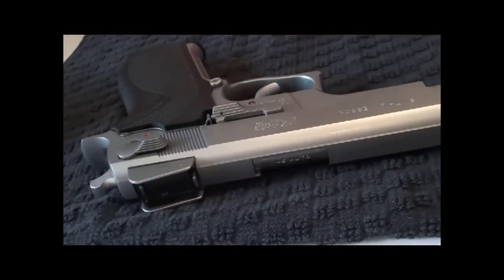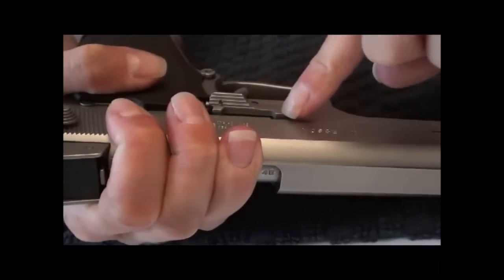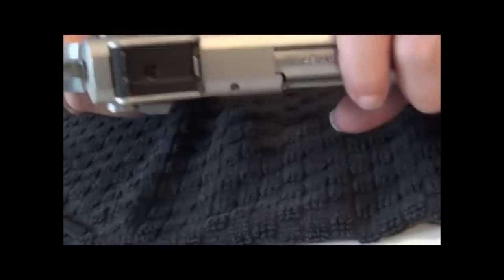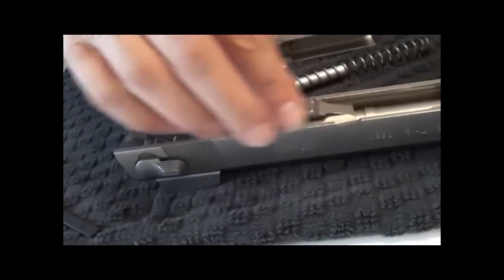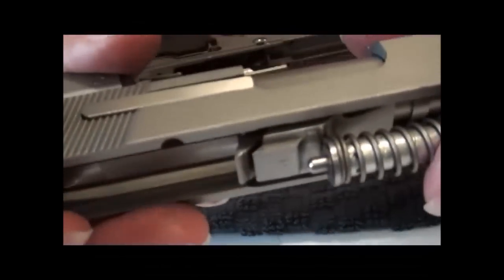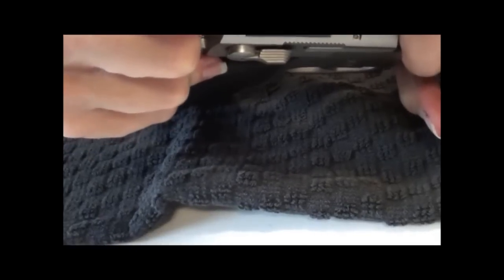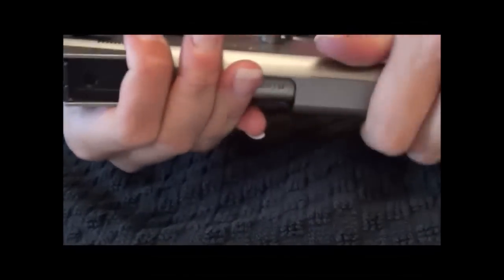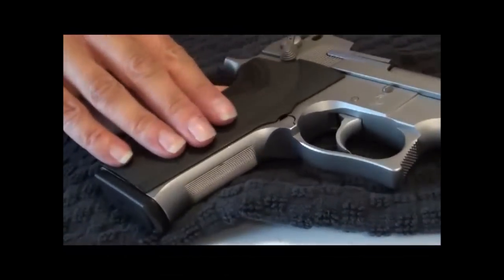Smith & Wesson 4506 Disassembly & Reassembly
This video is a simple walk-through of the disassembly and reassembly process for the S&W 4506.